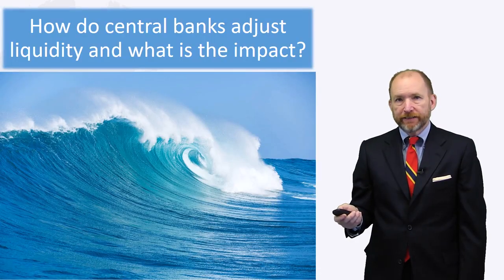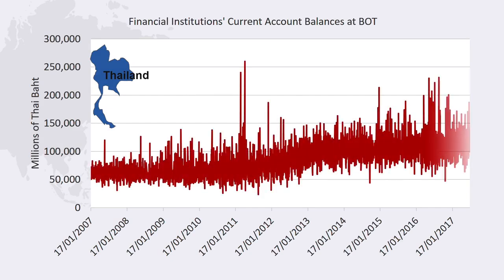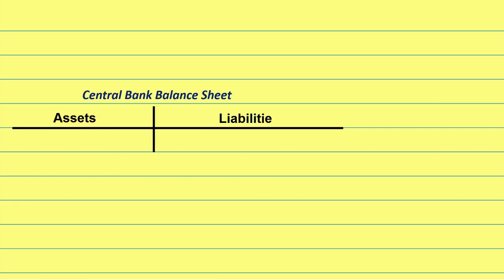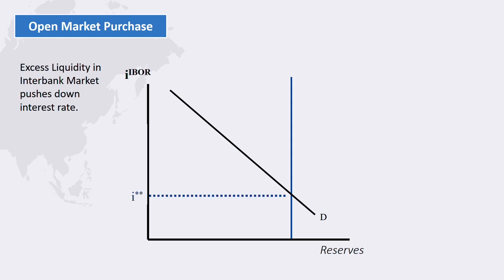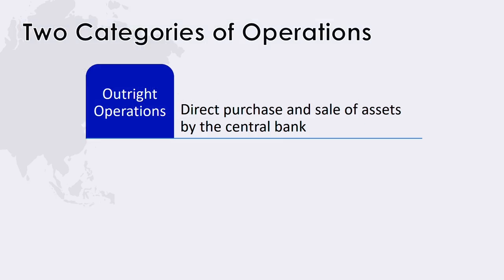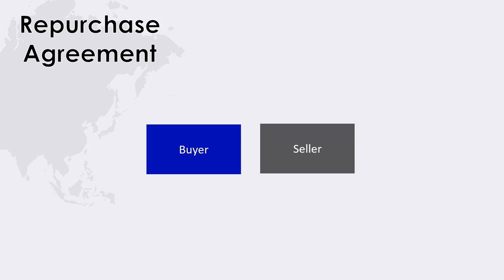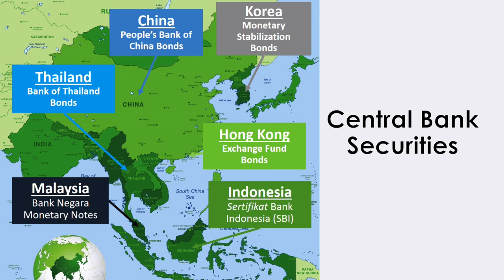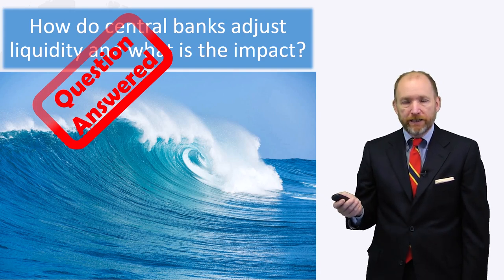1 9 1 4 Open Market Operations